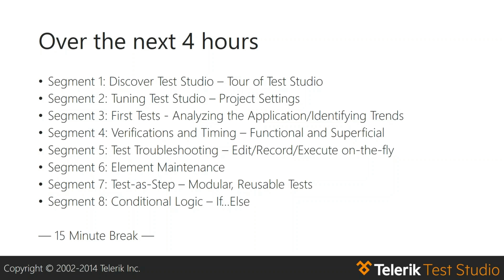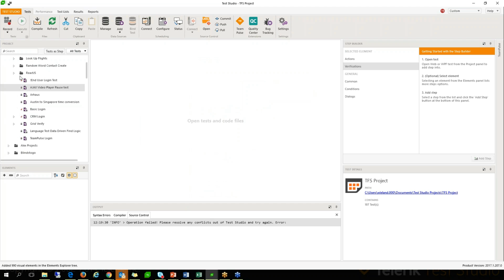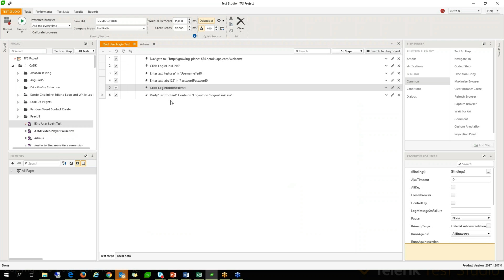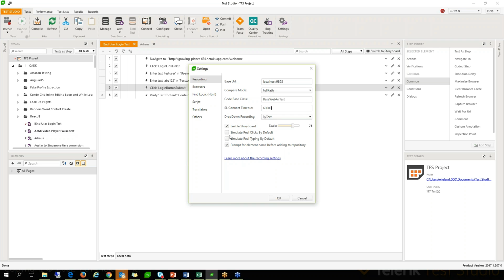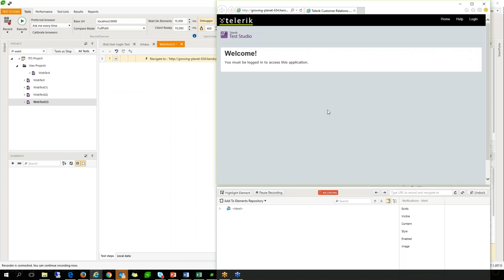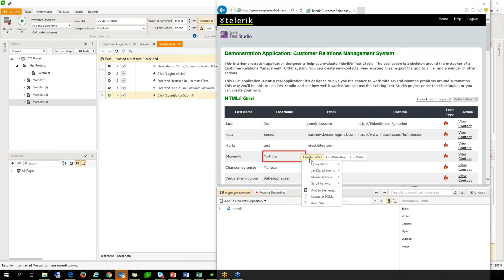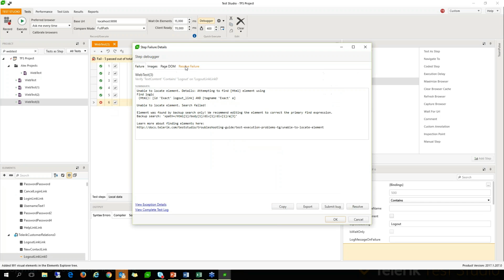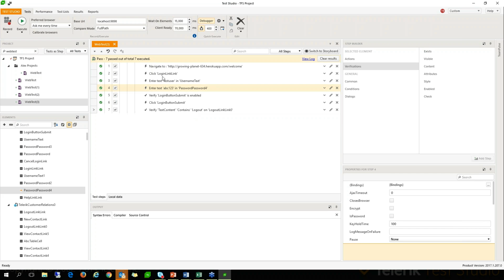Test Studio Instructor-led Training Part 1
This video is part of Test Studio’s Instructor-led Training. The purpose of this video series is to give a full feature overview of TestStudio and how to build solid and scalable end-to-end testautomation environments by utilizing our full testingsuite. Our most skillful automation engineers and product experts will demonstrate Test Studio’s foundational as well as advanced features through some real-life test automation examples, related to functionalUI regressiontesting, performancetesting, and loadtesting.

You will get a walk-through starting with the basics of how to create your first automationproject and will learn how to define project settings, analyze your application, identify trends you want to address, tweak the project settings as you go, and create your first few successful tests. In the second part of the training, we will dedicate time to some coding and testscripts, demonstrating codesamples as well as extensively cover datadriventesting, along with the data sources Test Studio supports, inputs, verifications, data-driven elementfindlogic, test lists scheduling, analyzing testresults, and submitting bugreports.

The training will help technical as well as non-technical users to bring out the ease of use of Test Studio’s testing suite, without sacrificing the app dev and testing quality of your project. While any testingframework will allow you to build tests by capturing actions and replaying them, the real challenge is associated with maintaining the tests and making sure regular app changes won’t lead to breaking tests and unnecessary time spent on testmaintenance. Here is where a test automation tool is expected to accelerate anyone’s test automation abilities. We will show you what Test Studio can do for you with or without coding, how you can leverage its capabilities and gain the biggest returns on your investment in automatedtesting.

The Instructor-led training covers:
- Segment 1: Discover Test Studio – Tour of Test Studio
- Segment 2: Tuning Test Studio – Project Settings
- Segment 3: First Tests – Analyzing the Application / Identifying Trends
- Segment 4: Verifications and Timing – Functional and Superficial
- Segment 5: Test Troubleshooting – Edit / Record / Execute on the fly
- Segment 6: Element Maintenance (Part 1 ends)

About Test Studio

Telerik Test Studio is an enterprise UI test automation solution for web, desktop, and responsive web applications. With one of the easiest record & playback interfaces in the market, large and small teams have relied extensively on Test Studio over the last 15 years to achieve seamless, high-quality Agile CI/CD releases, with or without code. Whether it’s eliminating bottlenecks with regression testing, increasing test coverage across UI, REST APIs, or Load scenarios, or keeping the entire team productive and in the loop with the Executive Dashboard, teams are empowered to tackle the biggest challenges of a modern testing cycle.

Supported by the industries’ first patent-pending hybrid element find logic, Test Studio virtually eliminates the level of test maintenance required for most web and WPF applications. It’s also the only test automation framework in the market with exclusive integration with most popular Telerik and Kendo UI applications, by way of built-in translators.